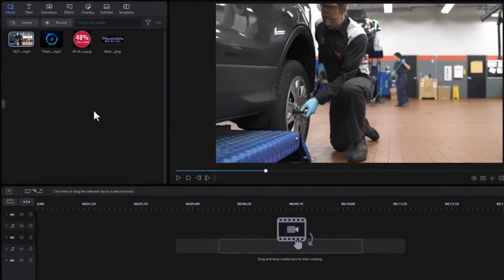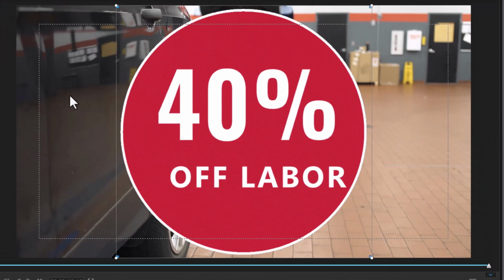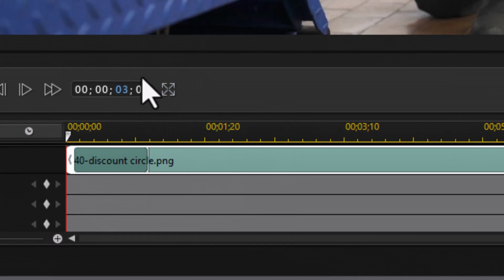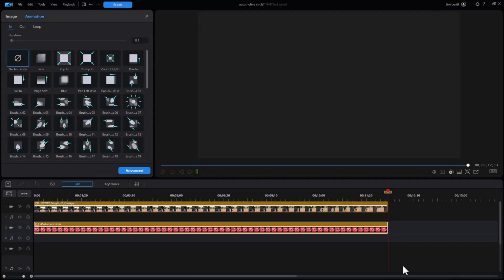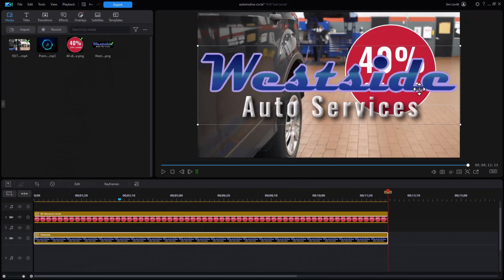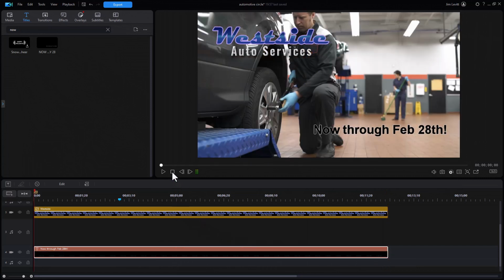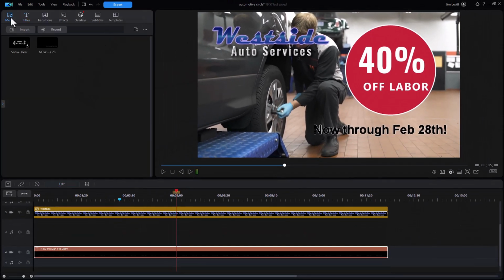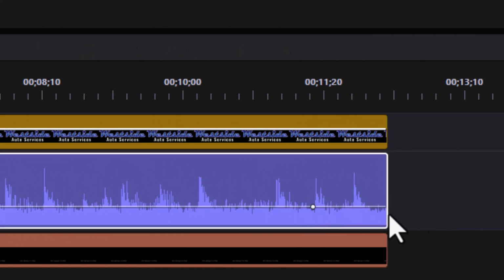Using a wipe animation with a circular graphic in PowerDirector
We often think of transitions as valuable when switching between scenes. In this tutorial we look at applying a transition to a graphic image to create a unique kind of effect.